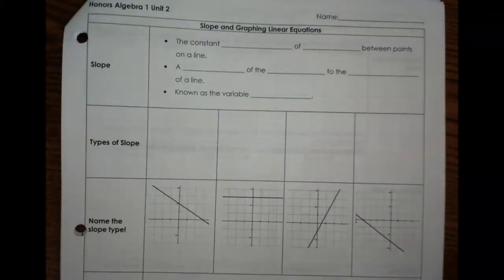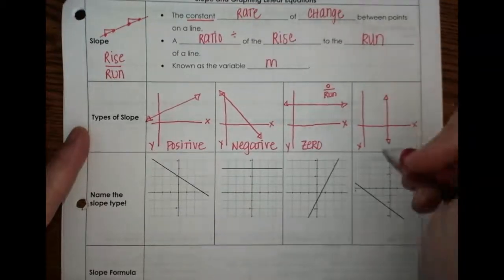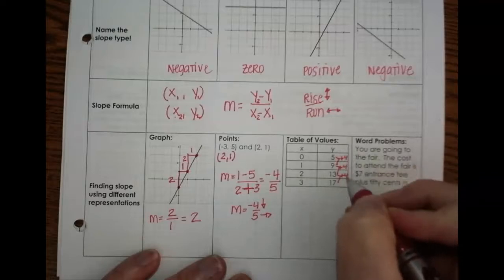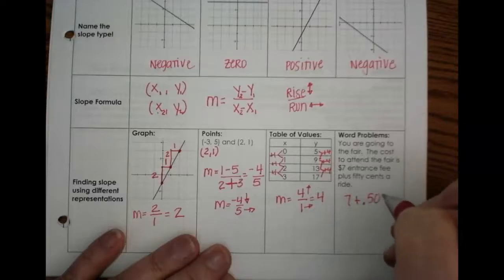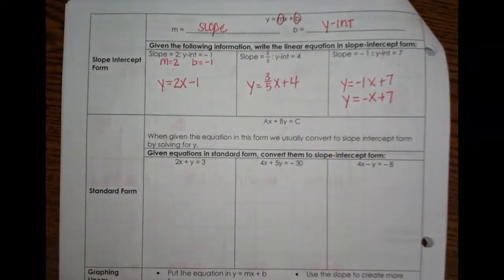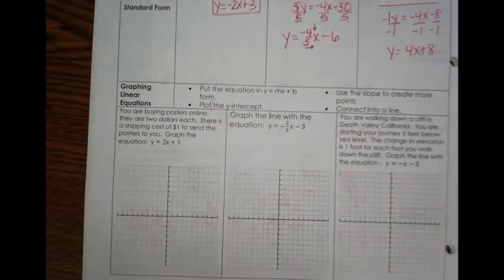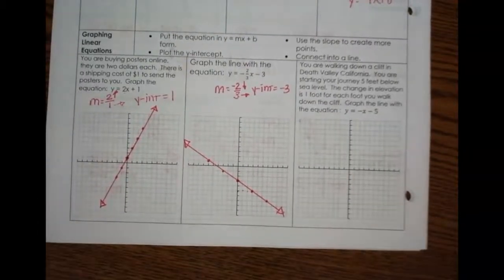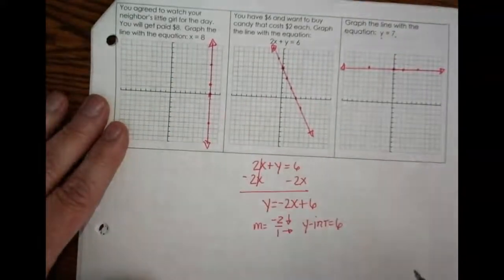Slope and Graphing Linear Equations v2